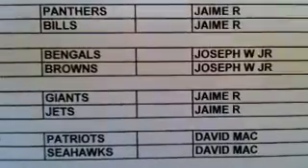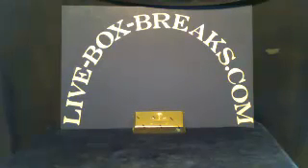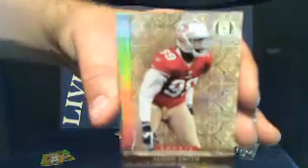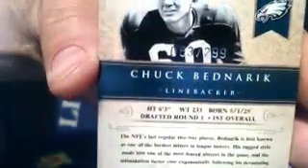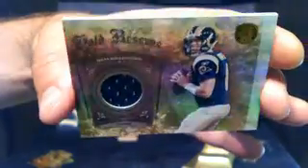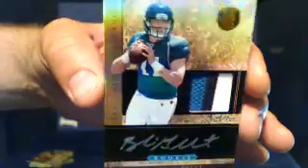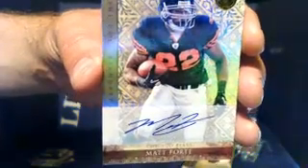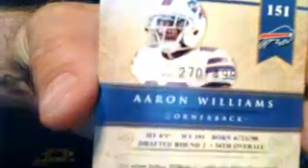LIVE-BOX-BREAKS.COM ~ 7/13 11PM EST ~ 2011 PANINI GOLD STAND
SICK BLAINE GABBERT ROOKIE ON CARD AUTO WITH 3 COLOR JERSEY PATCH WITH STITCHING. MATT FORTE AUTO D 3/5 - Captured Live on Ustream